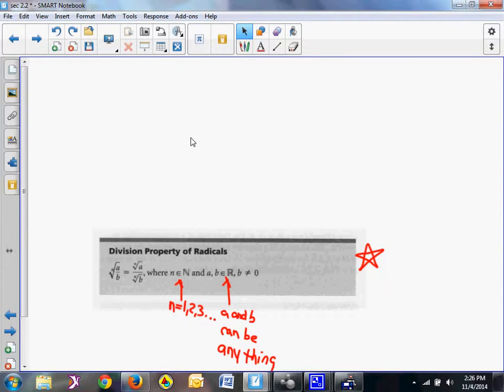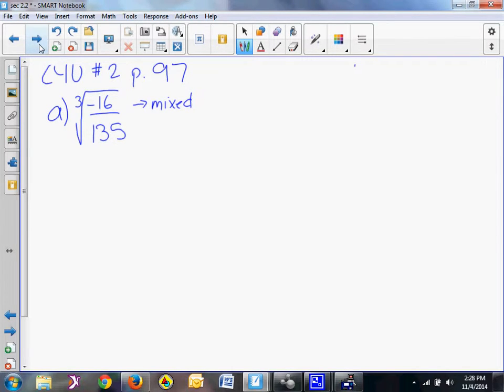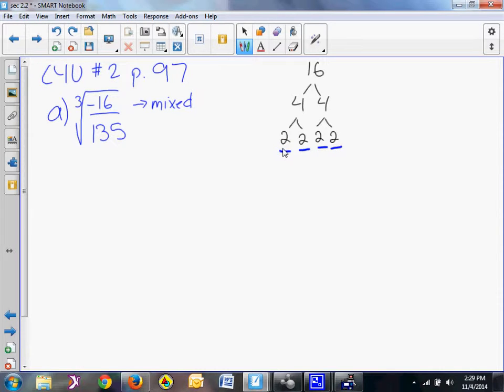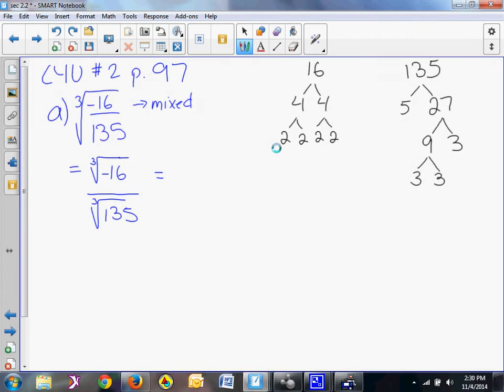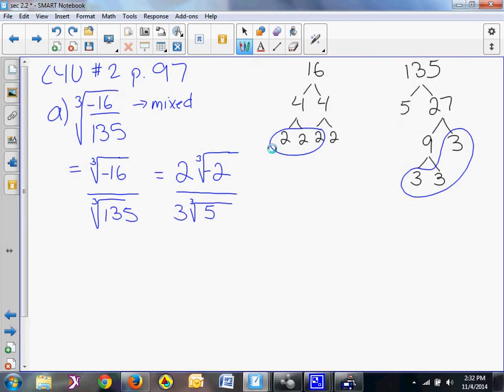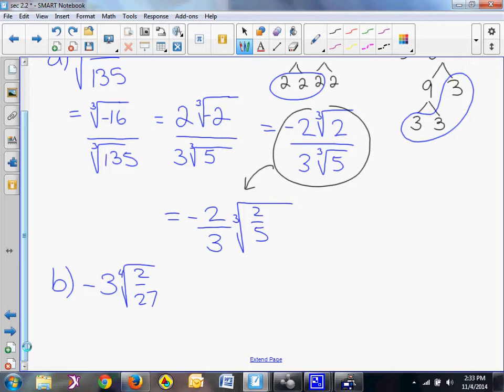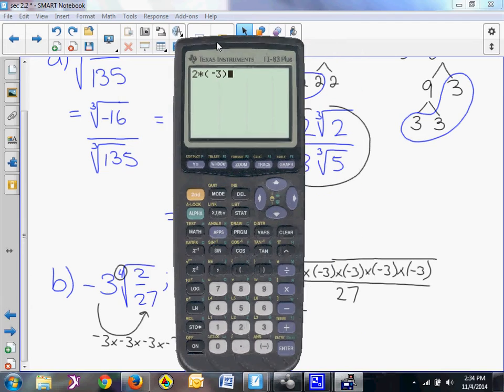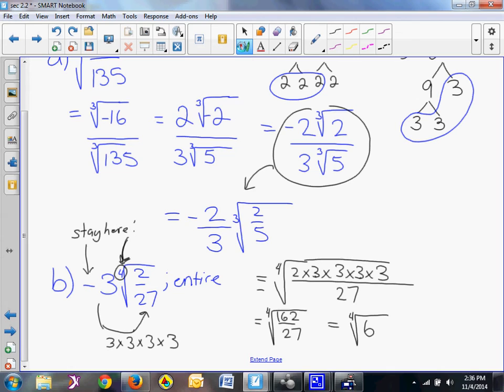Sec 2.2 part 3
Sec 2.2 part 3 of 6 parts for Pre-Calculus 11 (for Jaylynn).